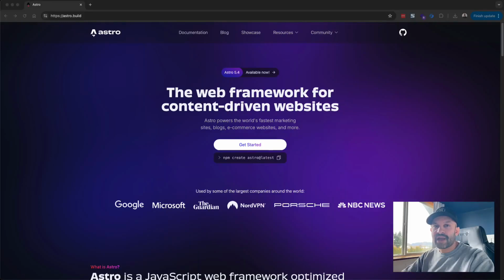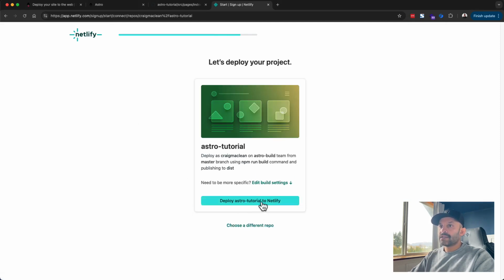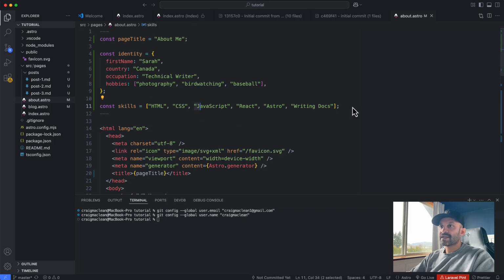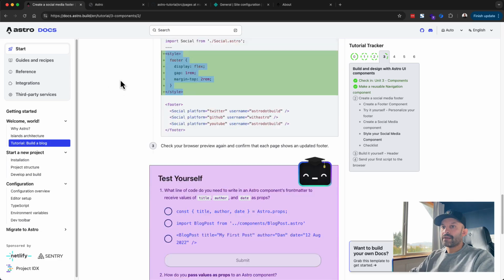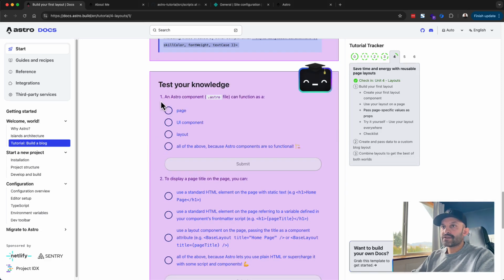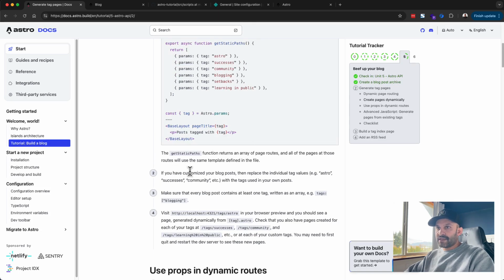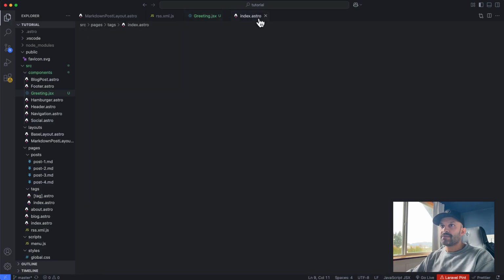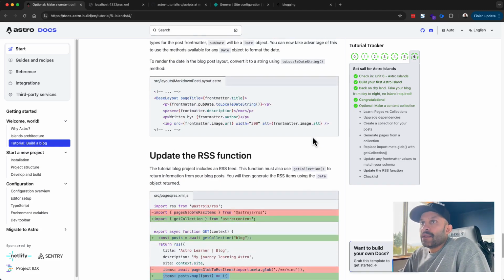New To Astro - Walkthrough Astro Docs 'Build a Blog' Tutorial With Me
I decided to go through @astrodotbuild  Docs' "Build a Blog" Tutorial and recorded the process.

00:00 Intro
06:25 Build Your First Astro Blog
07:46 Unit 1 - Setup
25:36 Unit 2 - Create Your First Astro Page
59:02 Unit 3 - Components
1:22:13 Unit 4 - Layouts
1:42:46 Unit 5 - Astro API
2:13:00 Unit 6 - Astro Islands
2:24:25 Content Collections